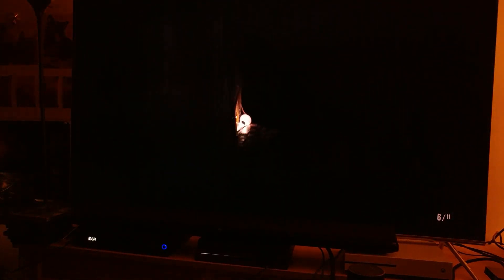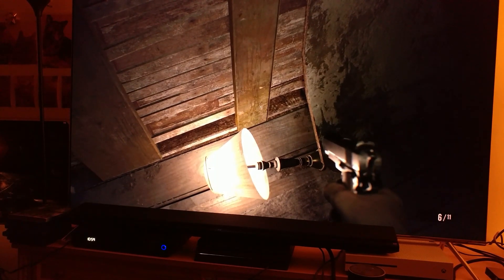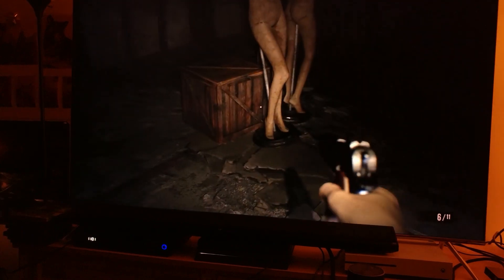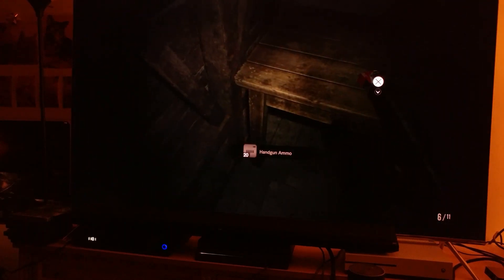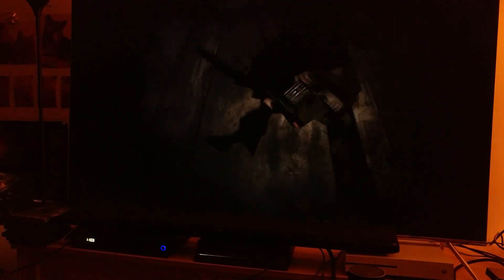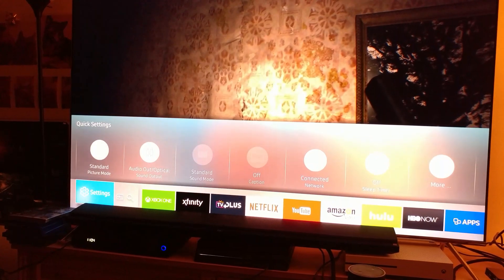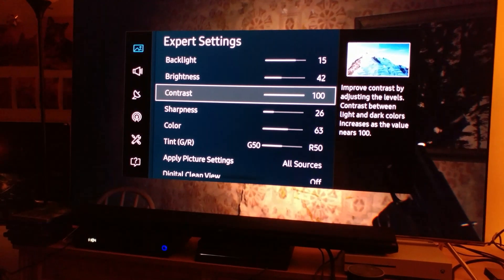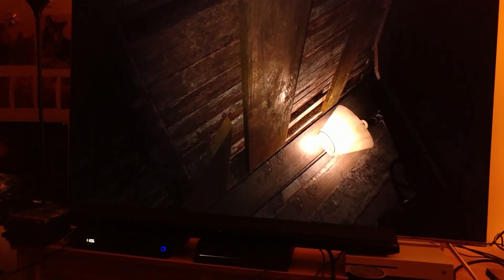RESIDENT EVIL 7 : PS4 Pro On Samsung KS-8000 Part # 9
On this part 9 I will give you my new custom calubration , I like to call it natural tv settings .So go ahead write these tv settings a try them out your self.